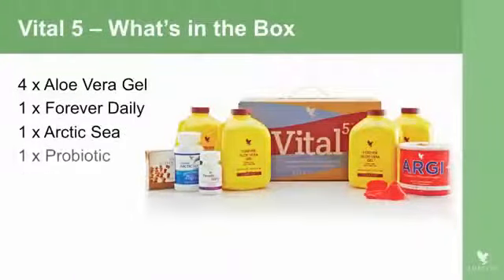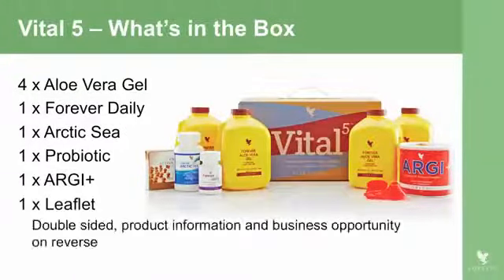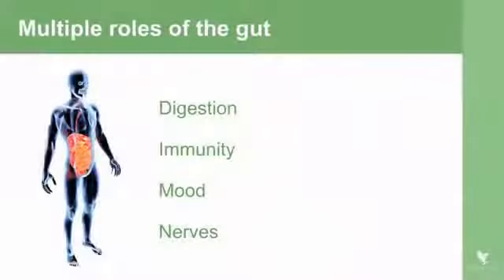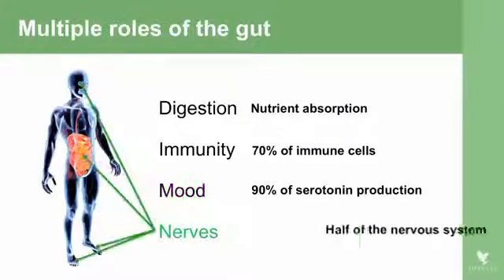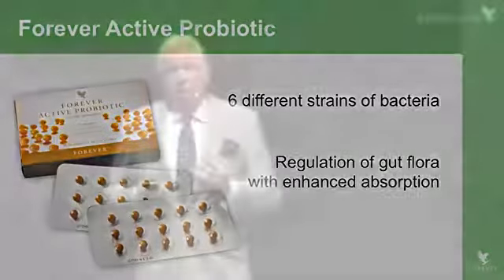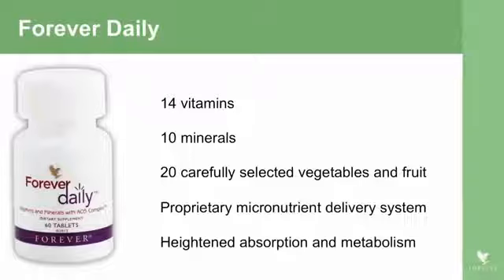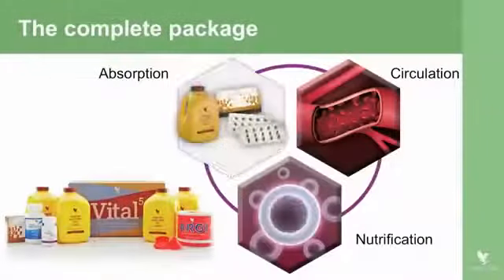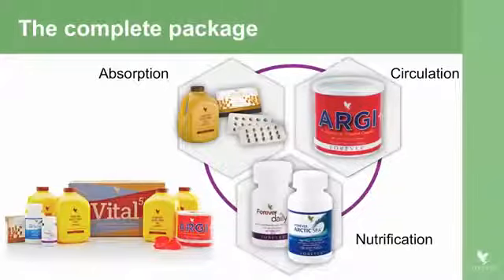Dr. Peter Atherton: The Science behind the FOREVER VITAL5!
Take the guesswork out of advanced nutrition with Forever Vital5 - our solution to daily, healthy nutrition in one simple pack for 1 month of use for 1 person. Vital5 contains Aloe Vera Gel, Forever Daily, Forever Active Probiotic, Forever Arctic Sea and ARGI+.

Vital5 provides advanced nutrition made simple so you get exactly what you need when you need it!

The Vital5 pack includes:
4x 1-litre Bottles of Forever Aloe Vera Gel
1x bottle Forever Daily
1x bottle Forever Active Probiotic
1x bottle Forever Arctic Sea
1x canister ARGI+
1x brochur Vital5

Watch Dr. Peter Atherton's explanation of why Vital5 is so important for us.

ForeverBest4U is on Facebook, Instagram, LinkedIn, Twitter, YouTube and Google.

Click on the FOLLOW button and 🔔 button in order not to miss our updates